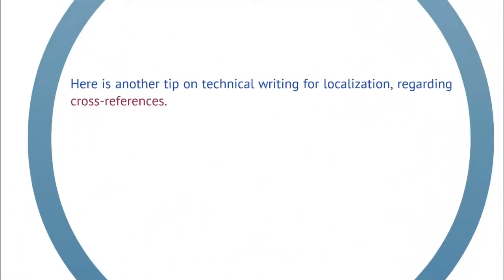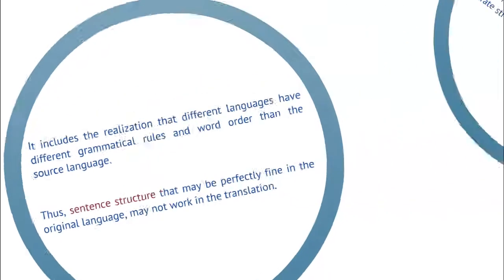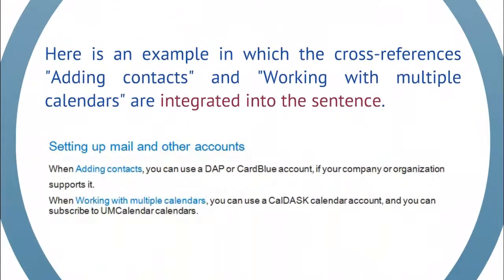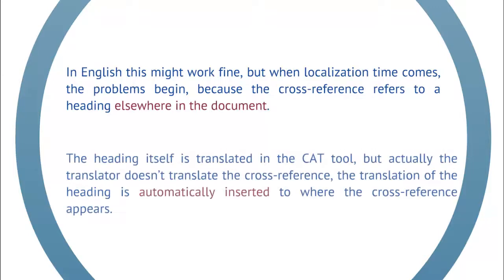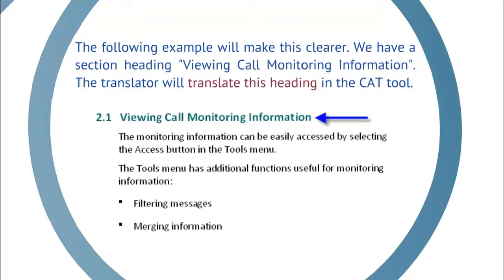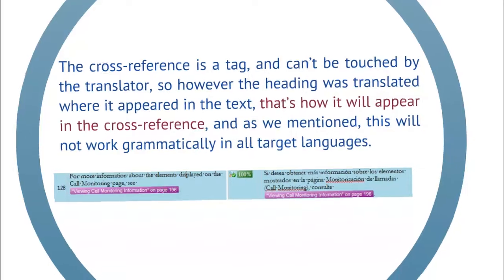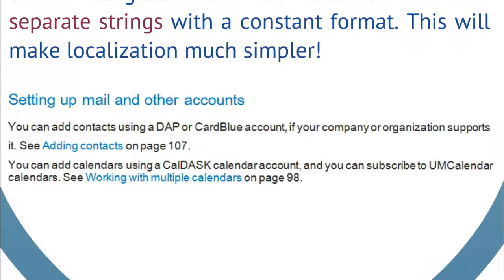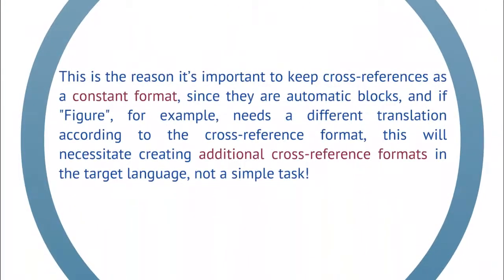Technical Writing for Localization - Part 5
Technical writers must take into account that different languages have different word orders and grammatical rules, therefore word choices and sentence structures that work well in the source language may not work in the target language. Writing according to a few simple rules when inserting cross references in your technical documentation can help you minimize the likelihood of complications during translation that may arise due to language differences. In this video, we'll recommend best practices for handling cross references that will help to reduce errors during localization.